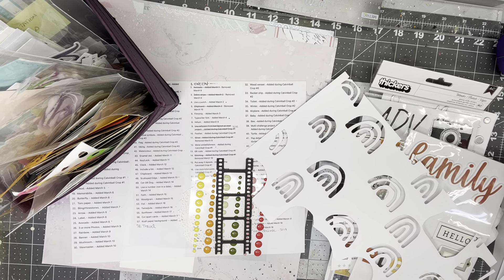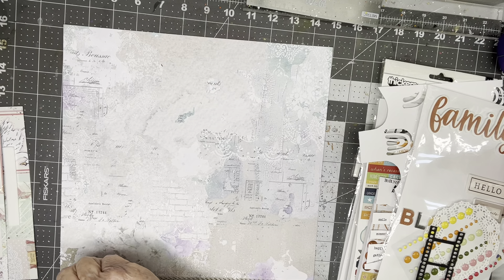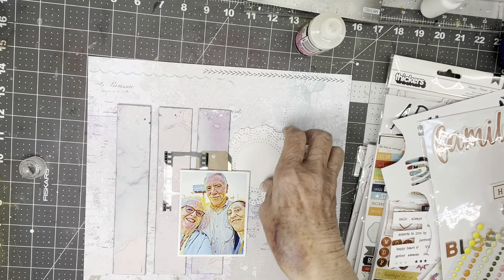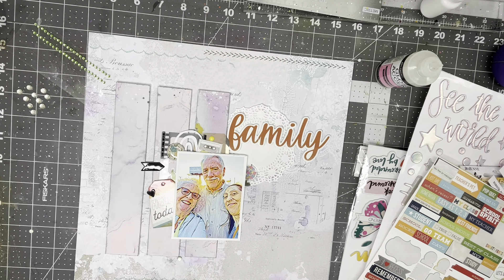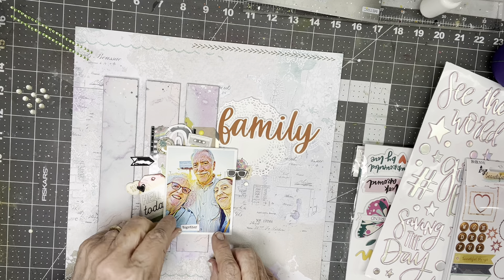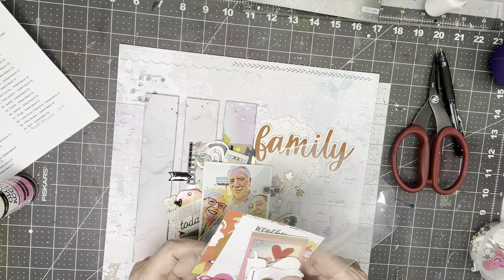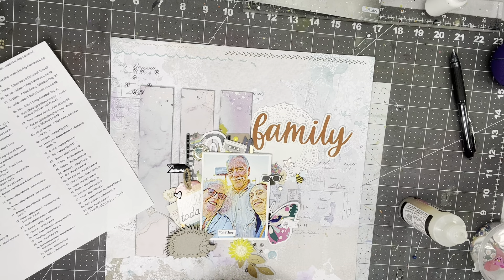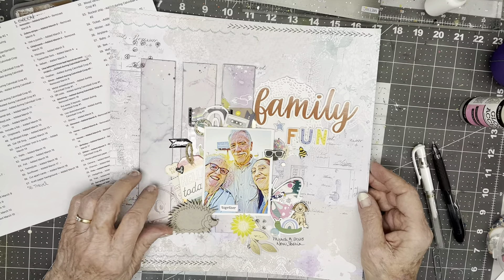Family Fun || Scrap Backwards || Calvinball -- 100 points!!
I started pulling pieces from my Scrap Backwards kit, specifically looking for Calvinball points, ran across a puffy title sheet that had the word "family" and that led to a family selfie I took when my sister and brother and I were together earlier this month. I used a sketch by my bestie Lisa Sikorski for Scrap a Sketch and then I proceeded to totally cover up the design with points. 100 of them! Every year when there are enough rules out there I try to do a 100-point page and I really didn't think this would be one. I added a few things after the camera stopped rolling -- a Mickey Mouse head, a torn piece of woodgrain paper and a snippet of floral patterned branding strip -- and a piece of a turtle.

I probably won't make many of these high-point pages this year but it wouldn't be Calvinball if I didn't try at least once.  In the end I'm happy with the whimsical (goofy) look of the page and I'm happy that I used so many random bits from my kit.  And I love the photo and the memory and this will always be a special page to me.